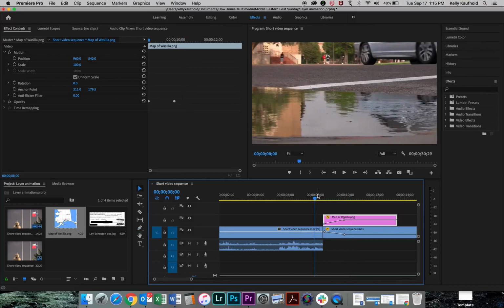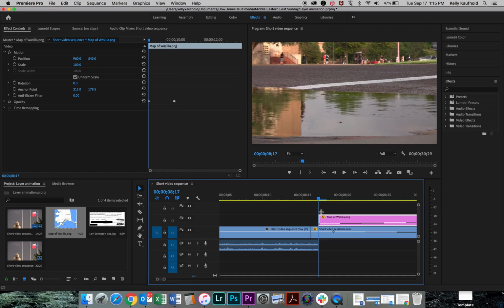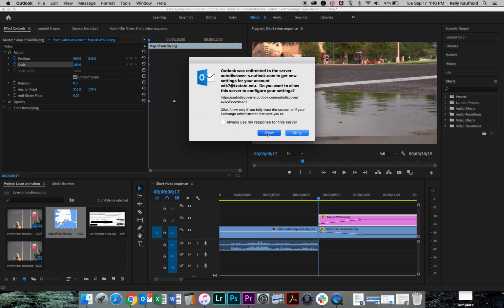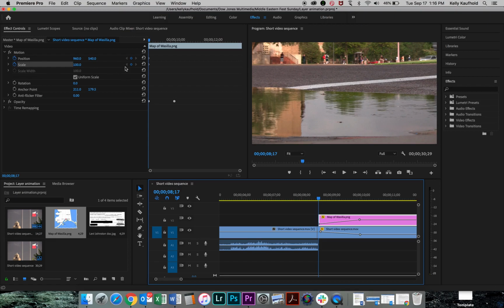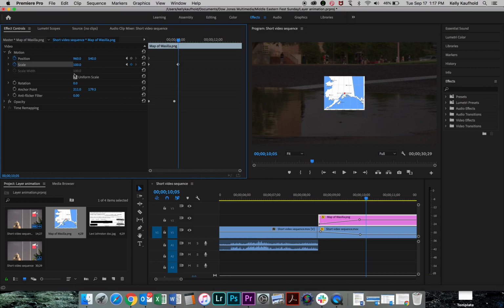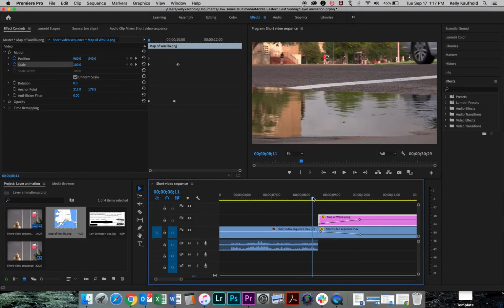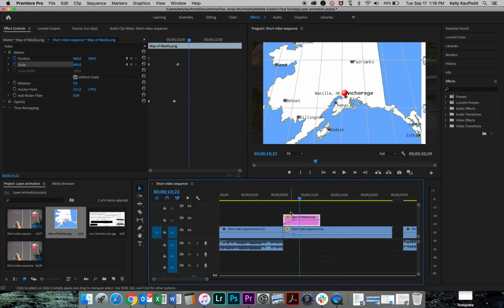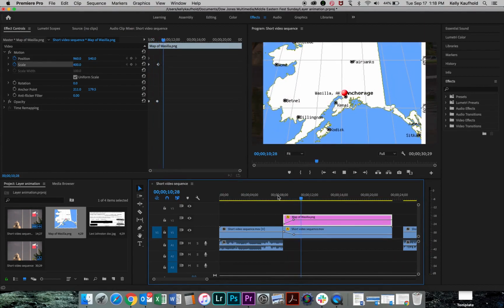Layering documents in Premiere 2